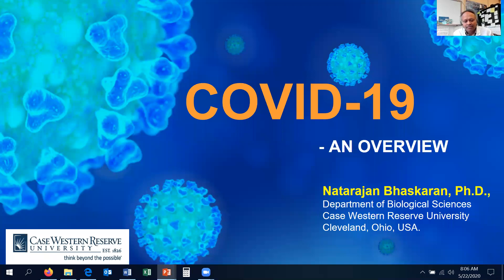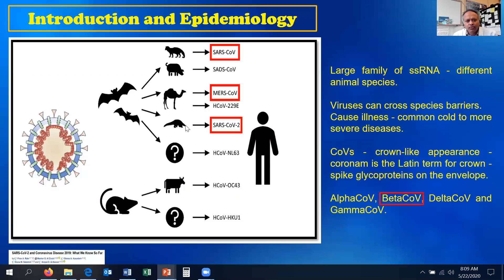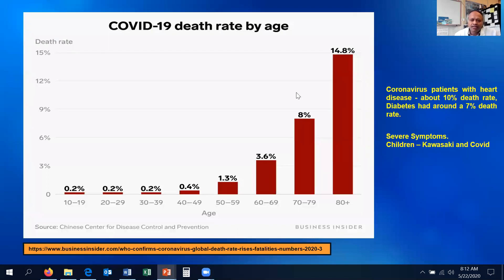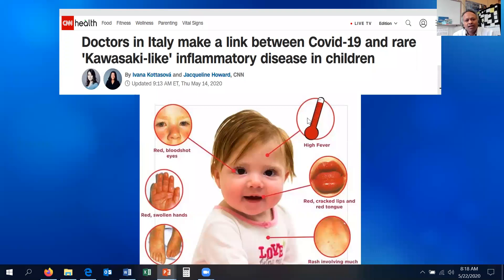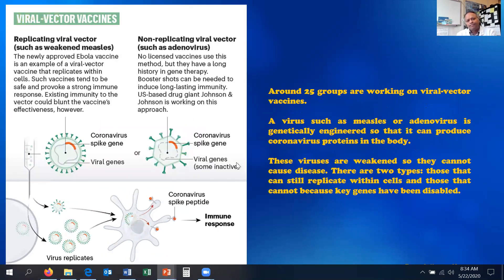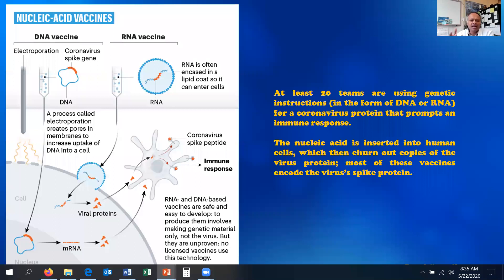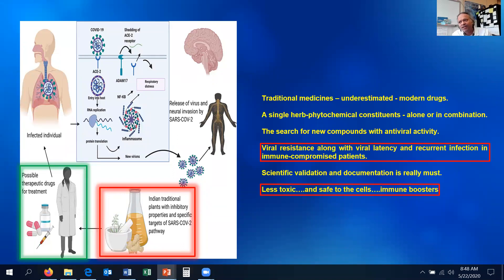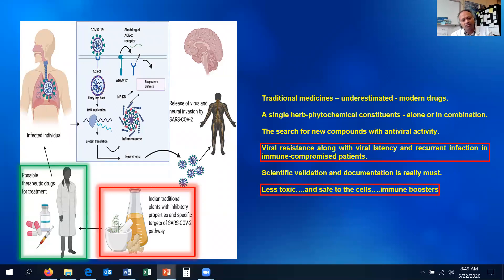COVID -AN OVERVIEW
SPEAKER

DR. Natarajan Bhaskaran,
Research Associate,
Department of Biological Sciences,
3rd floor, Rm DO3390
School of Dental Medicine
Case Western Reserve University (CWRU),
2124, Cornell Road,
Cleveland, Ohio 44106, USA.